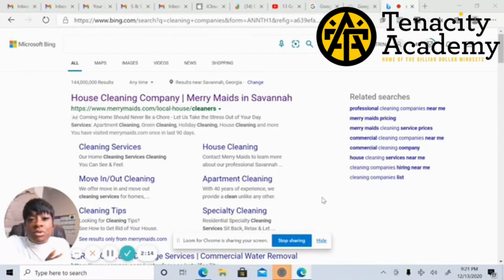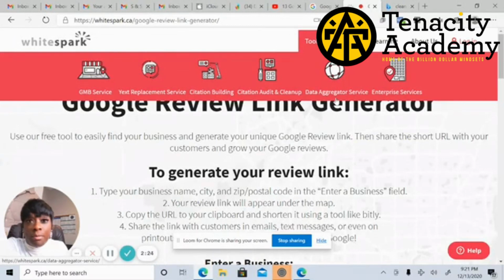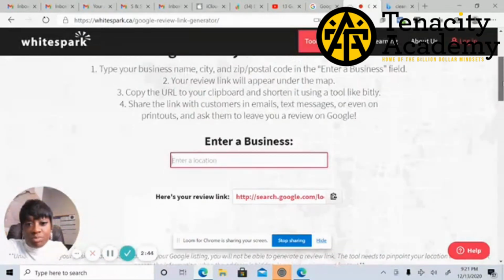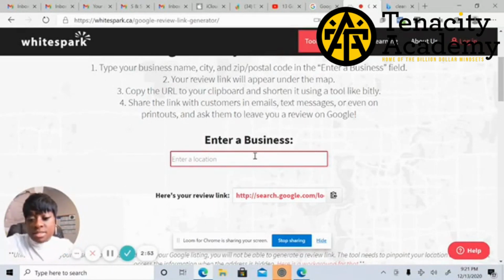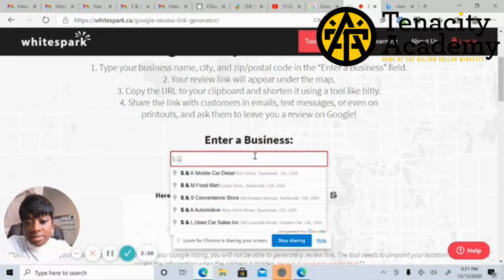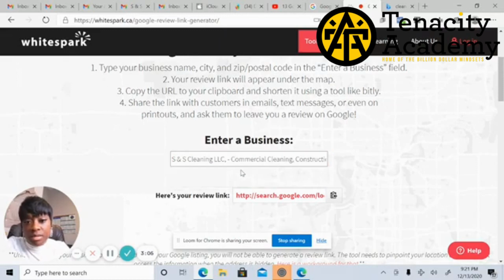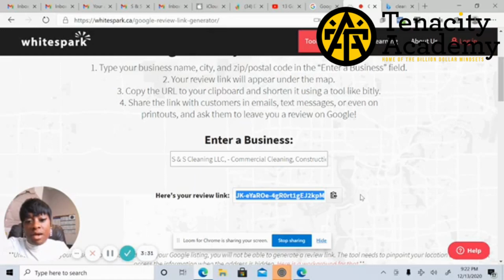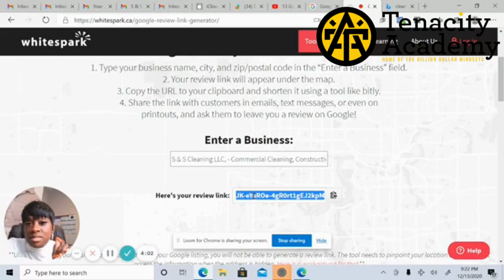How To Get More Reviews On Google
DO YOU KNOW SOMEONE WHO HAS BAD CREDIT? IF SO TELL THEM TO CALL REAL CREDIT DEAL TODAY .THIS COMPANY IS CURRENTLY HELPING ME FIX MY CREDIT AND I HIGHLY RECOMMEND THEM .

WANT ME TO BE YOUR MENTOR JOIN US TODAY

JOIN OUR FB  GROUP COMMUNITY  TENACITY ACADEMY